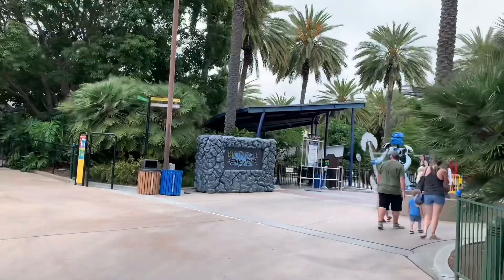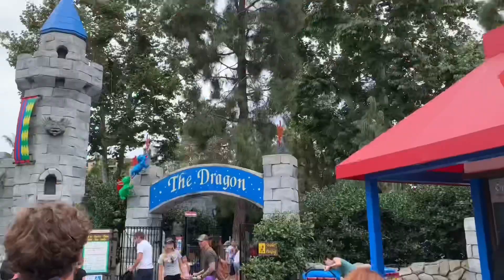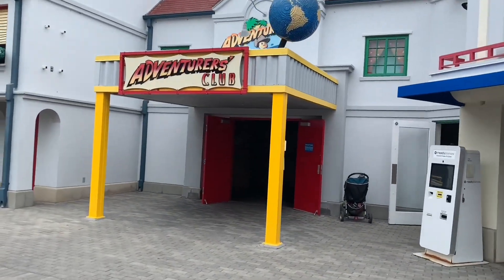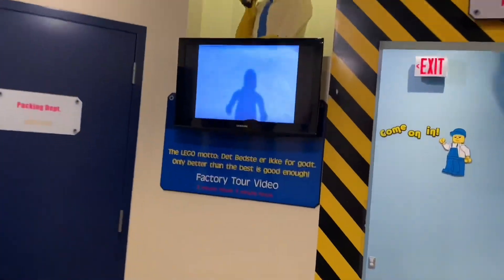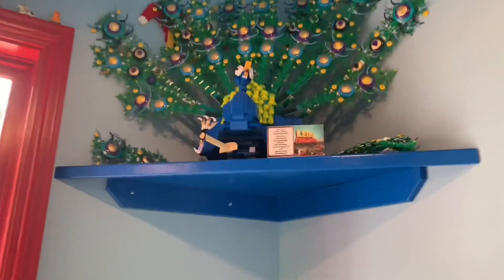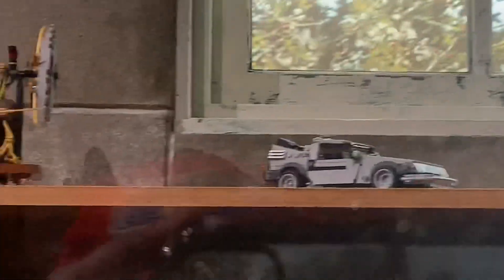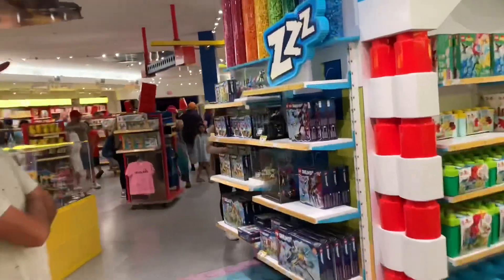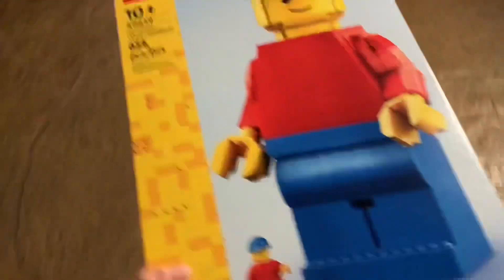500 subscriber special: a day at legoland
The 500 subscriber special is finally out now, enjoy and thank you all again for 500 subscribers.